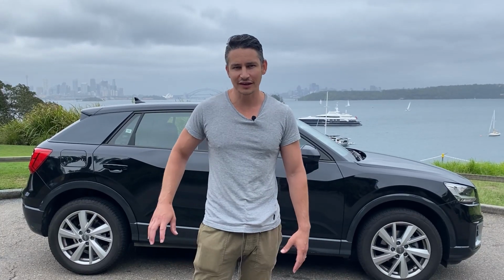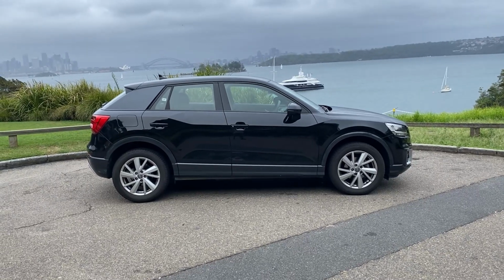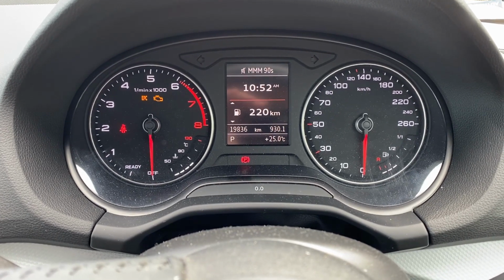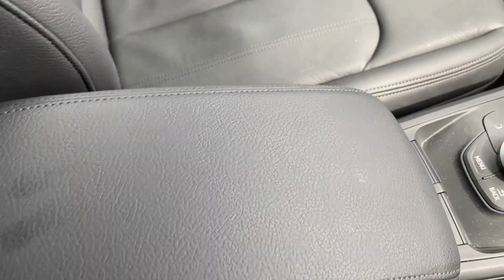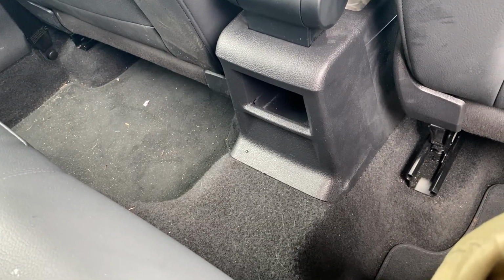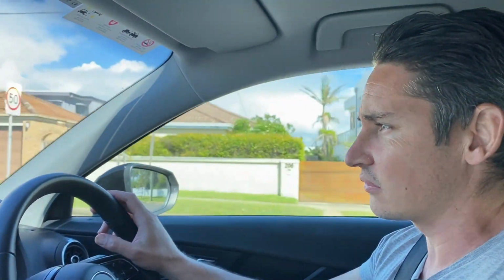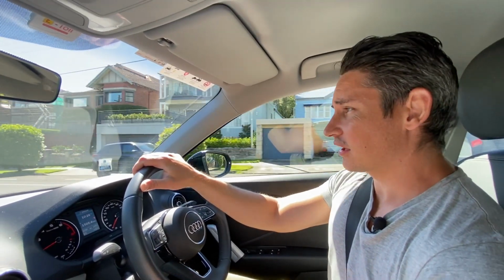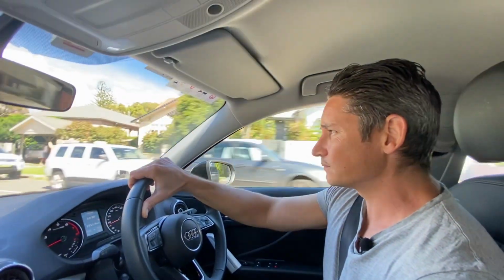Audi Q2 Review. Is this a real SUV?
Taking one of Audi newer badgers the Q2 for a drive to find out how it stacks up. Is it a better option than the Audi Q3 or maybe a more spacious alternative to the Audi A3? Is it worth purchasing this instead of Mercedes GLA, BMW X2 or Volvo XC40?

The model I am reviewing today is the 35 TFSI with a 4 cylinder turbocharged 1.5 litre engine making 110kw and 250nm of torque. In the Q2 line up you can also get the 40 TFSI which has a 4 cylinder turbocharged 2.0 litre engine making 140kw and 320nm of torque. Since this review Audi has also announced that they will be bringing out to Australia the SQ2, which has  a 4 cylinder turbocharged 2.0 litre engine making 221kw and 400nm of torque. Which will send the SQ2 to 100km/h in under 5 secs.

0:00 - Intro
2:26 - Exterior of the car
4:57 - Interior of the car
9:40 - Leg room in the rear seats
11:26 - Boot Space
12:26 - Driving the car
16:18 - Acceleration
17:05 - Final thoughts